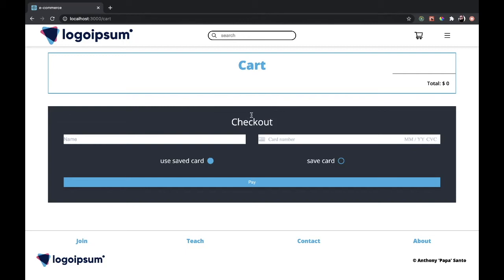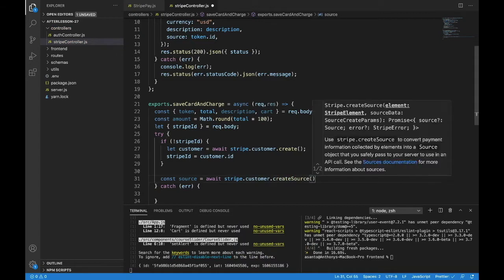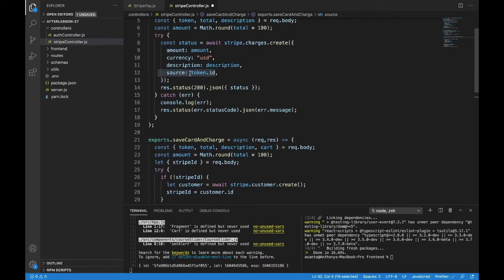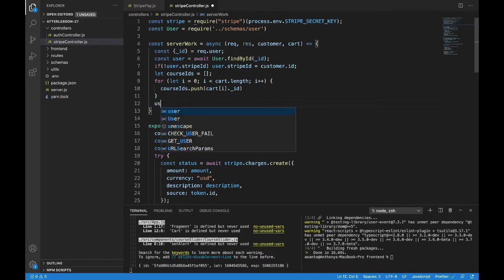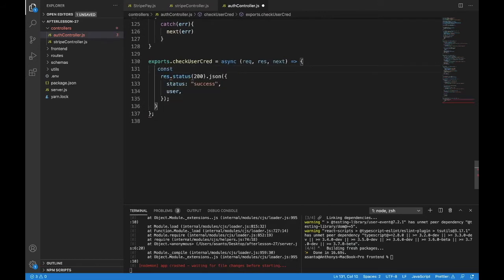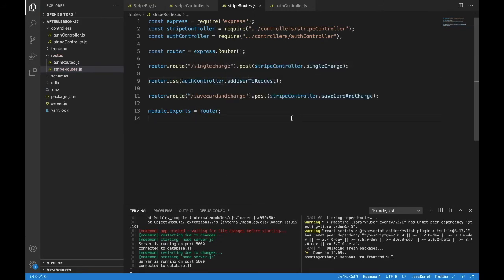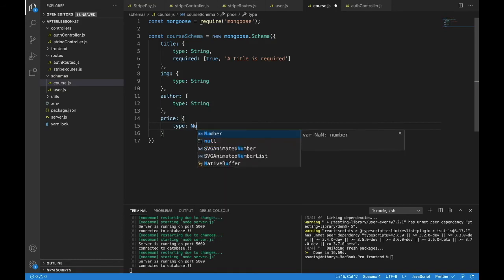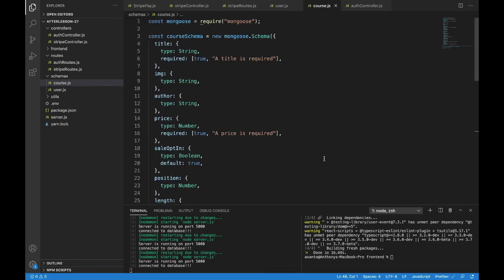Payments and Ordering - E-commerce: Lesson 28